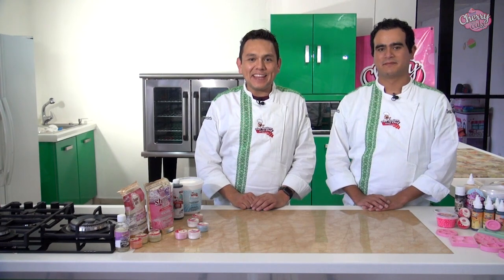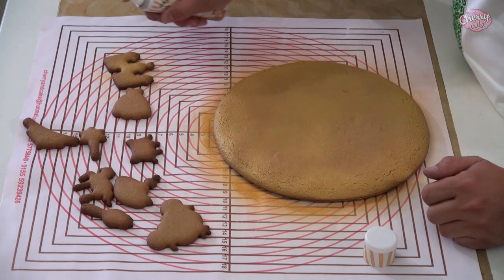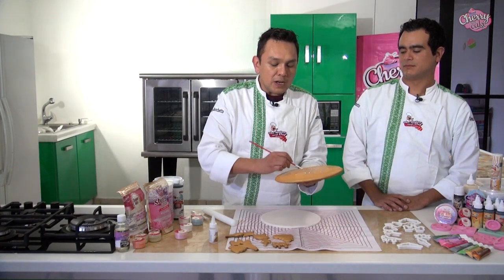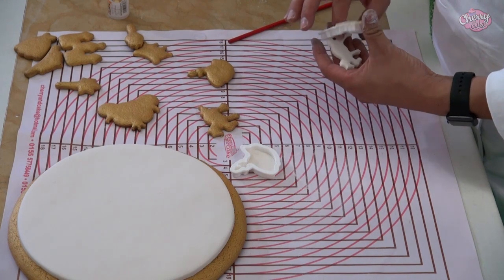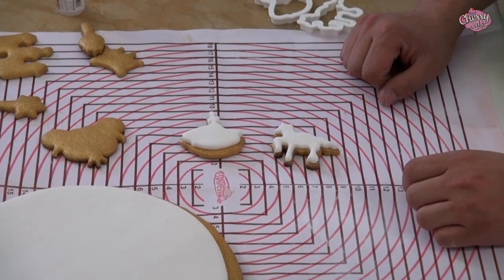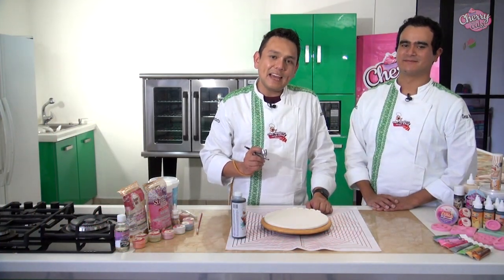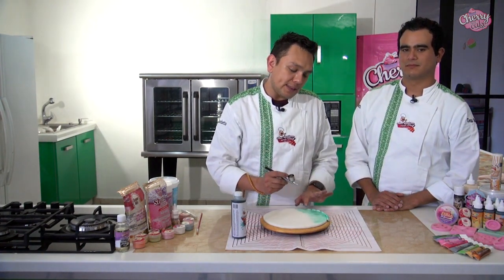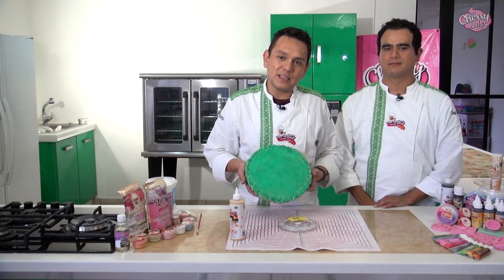Galleton Princesas Zeus y Dario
En esta ocasión nuestros chef Zeus y Dario nos enseñaran a elaborar un lindisimo Galletón Gigante Cuento de Princesas, estamos seguros que te encantara este tutoríal :D que lo disfrutes